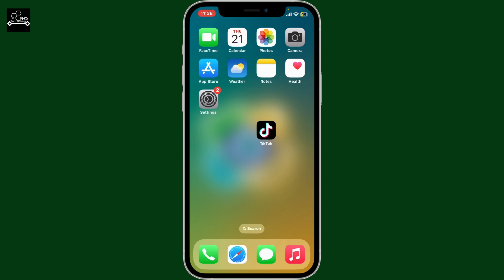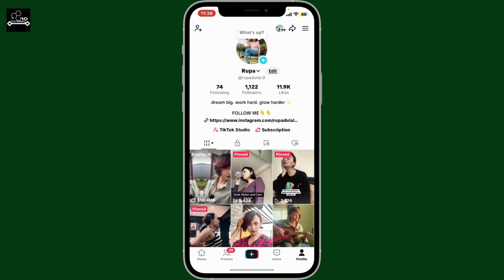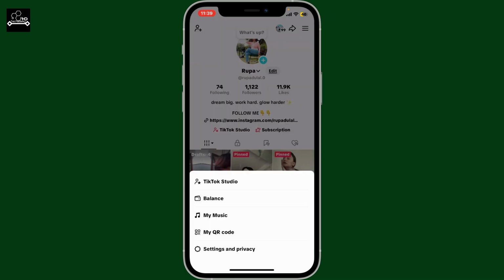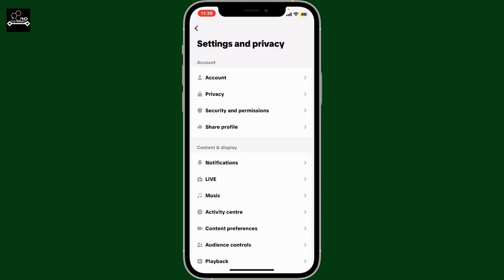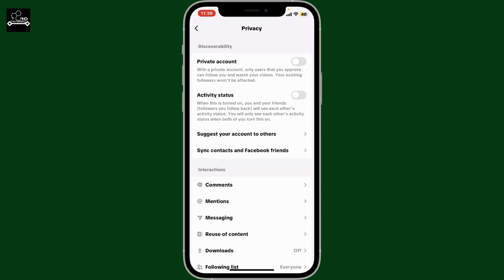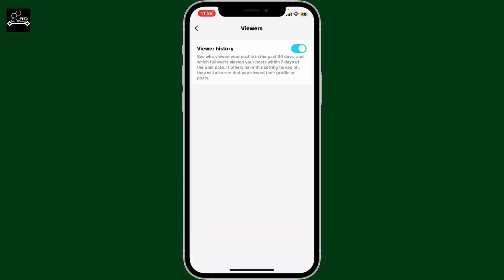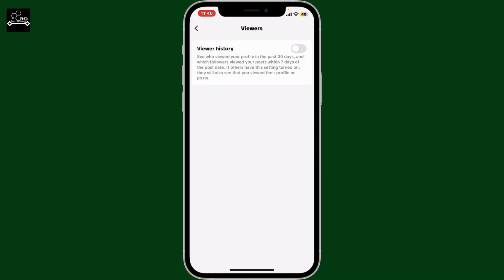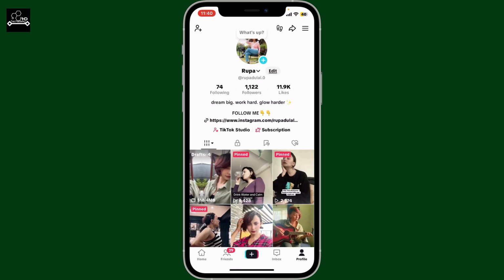How to Turn Off Profile Views on TikTok (2025 Updated Guide)?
Want more privacy on TikTok? In this step-by-step guide, I’ll show you how to turn off profile views on TikTok (2025 update) so you can browse without others knowing when you’ve checked out their profile.